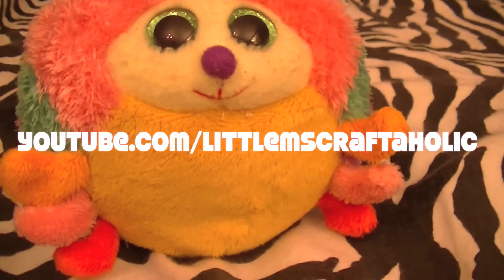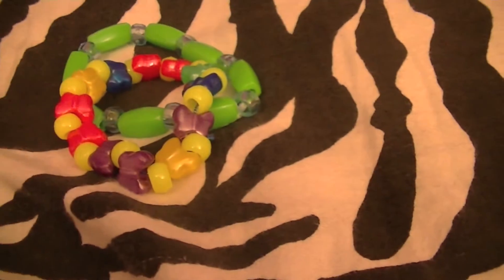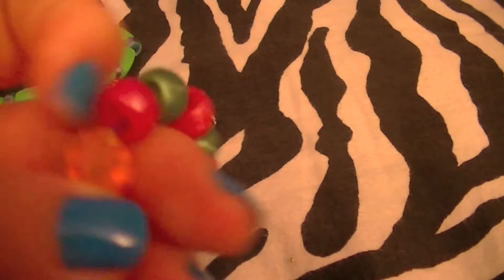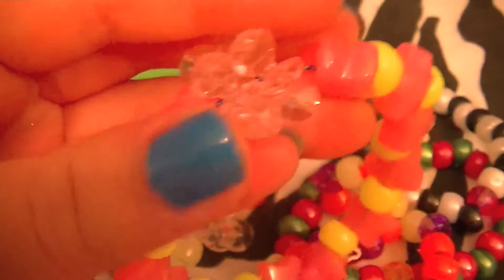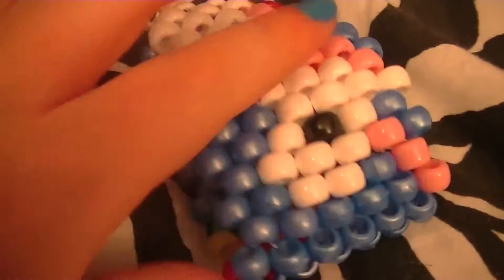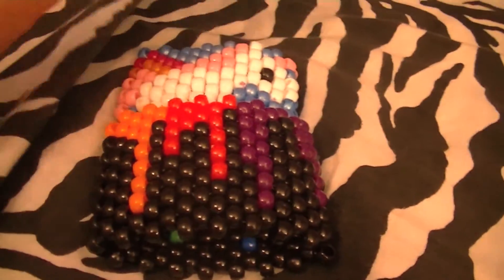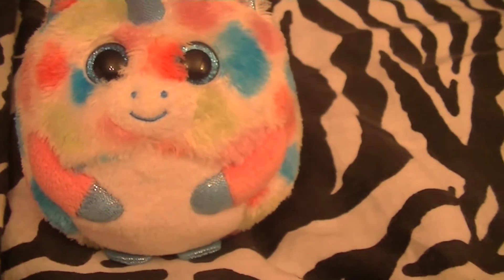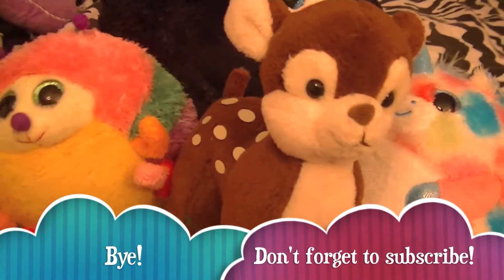Kandi update #2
Hello everyone!  I missed you all so much!!! I hope that you guys like my new kandi!!
~littlemscraftaholic~